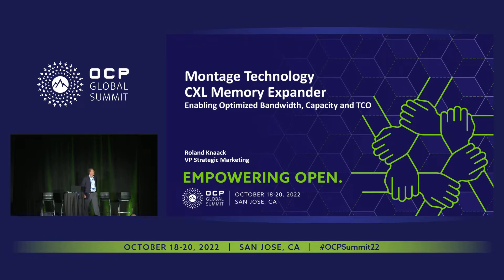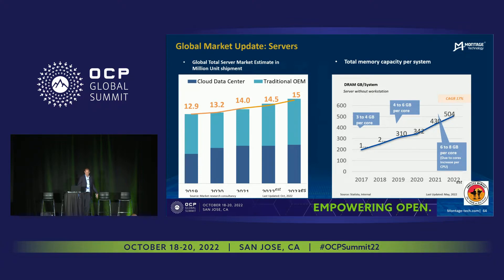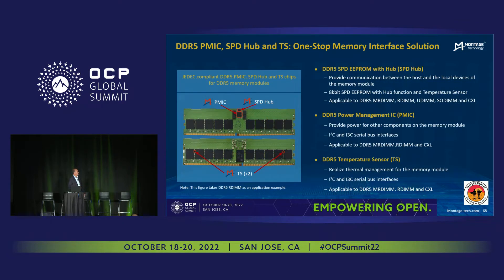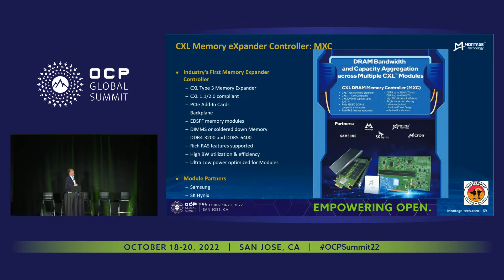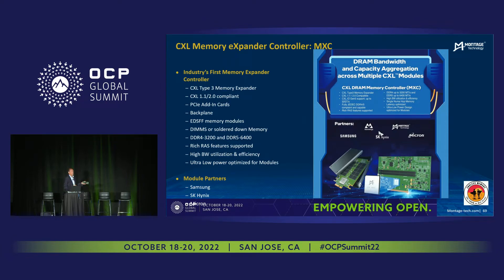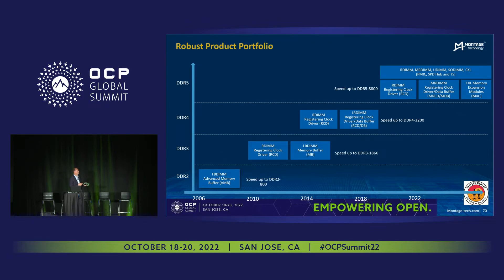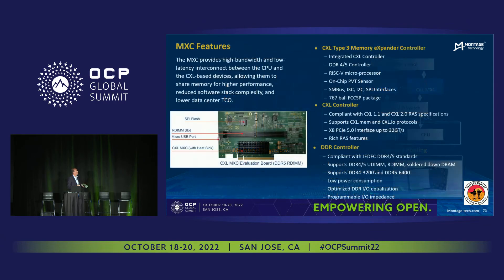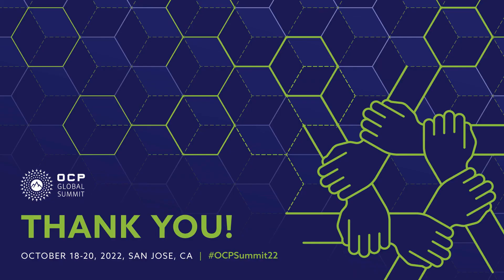Montages CXL Memory Expander Controller enables Optimized Bandwidth, Capacity and TCO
Roland Knaack (Montage Semiconductor Inc)